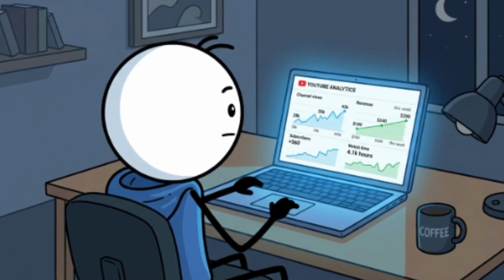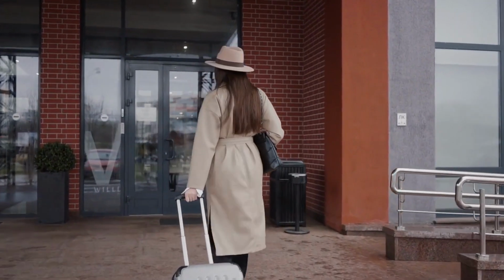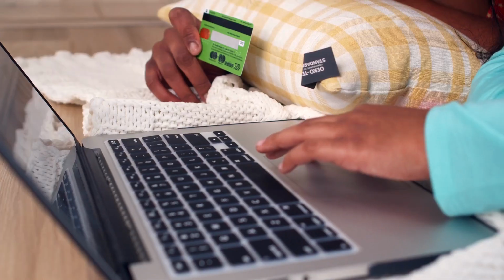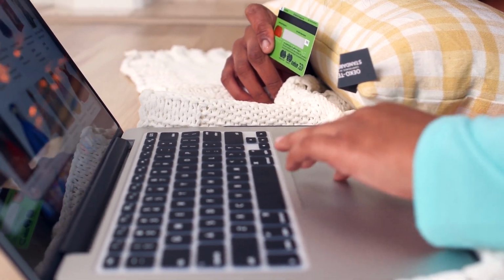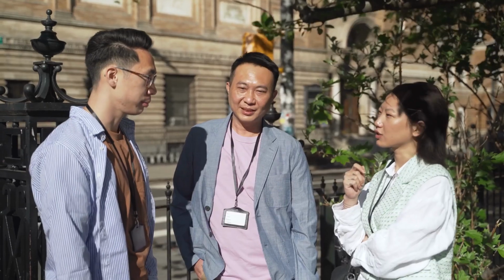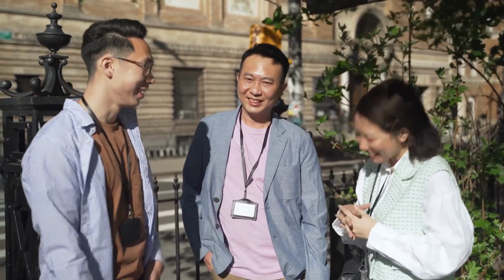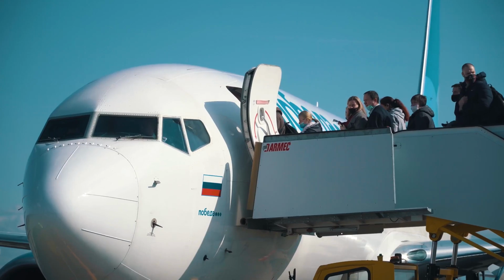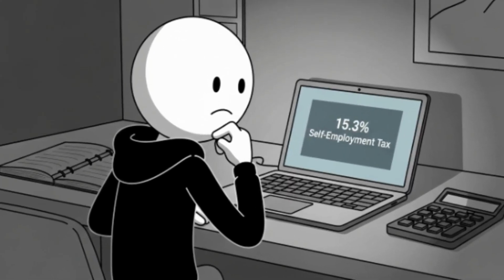World of Hyatt vs Chase Sapphire Which Actually Redeems Better 2026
nan